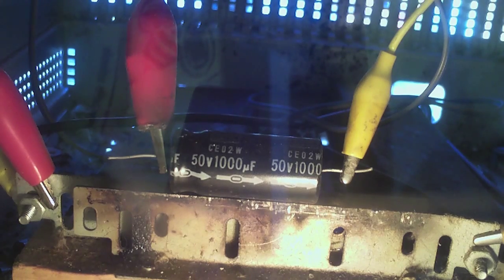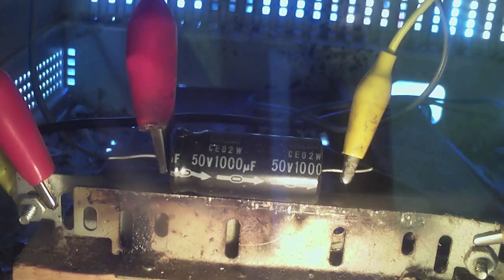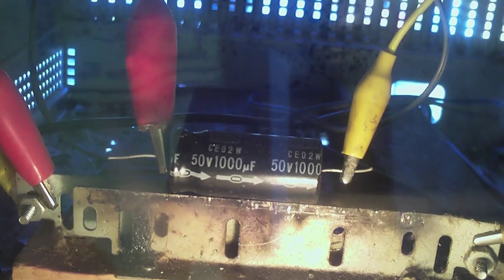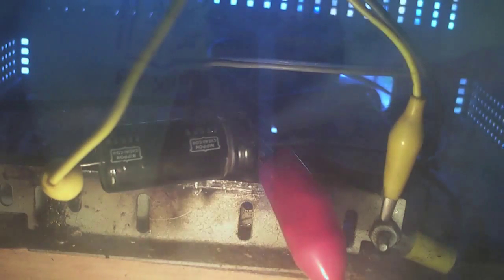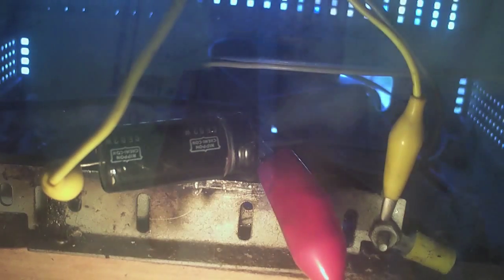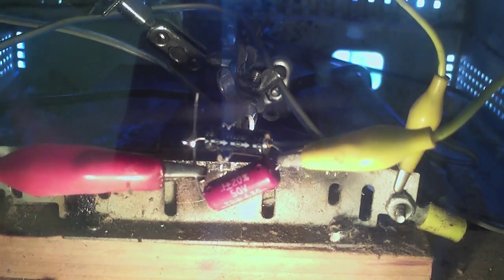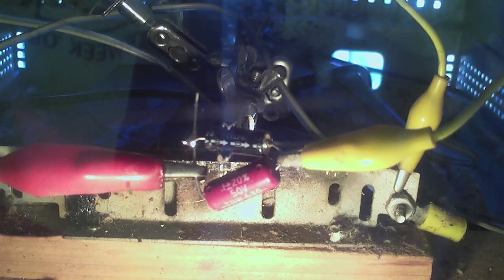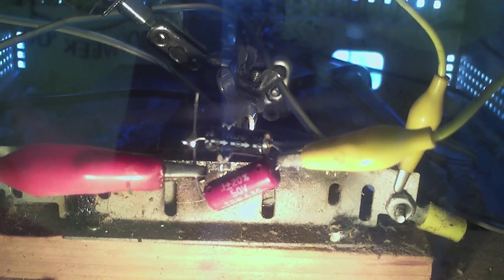Exploding Capacitors!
Popping some vintage caps and talking to the ERR haters.